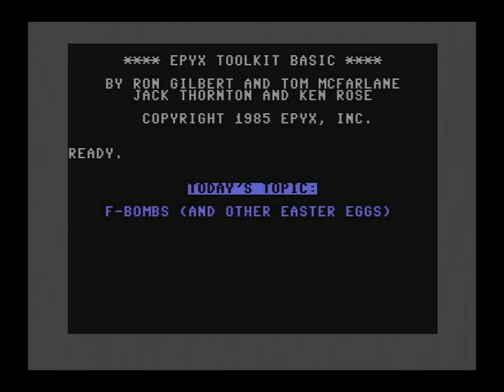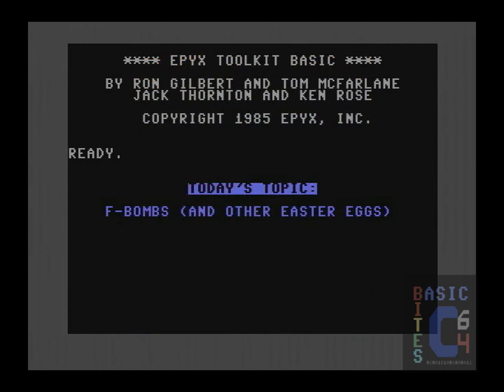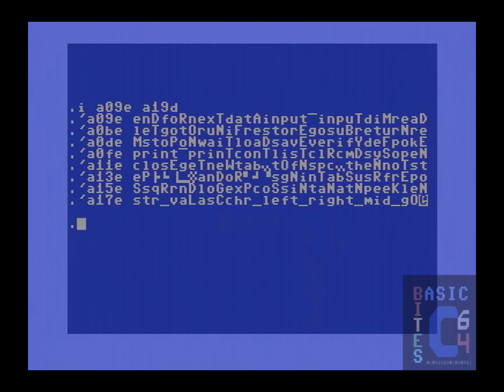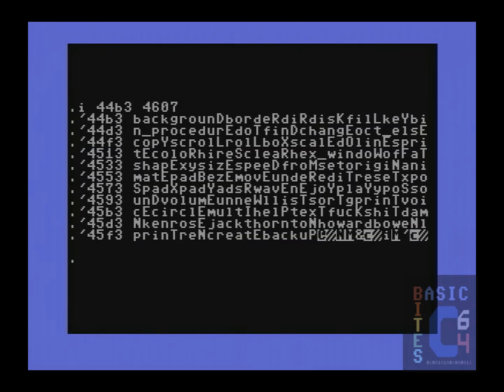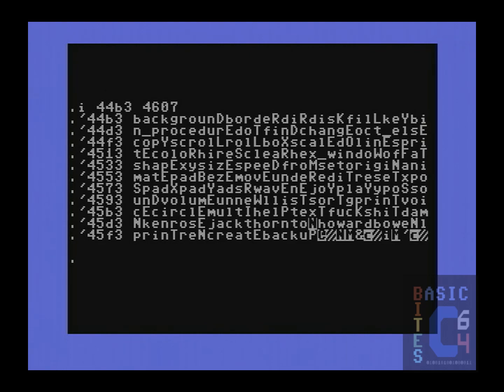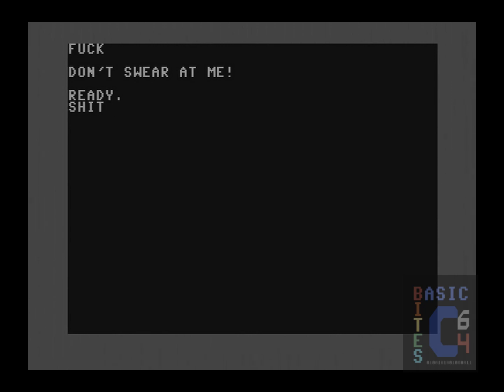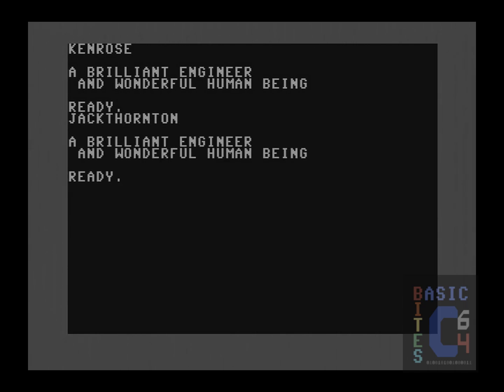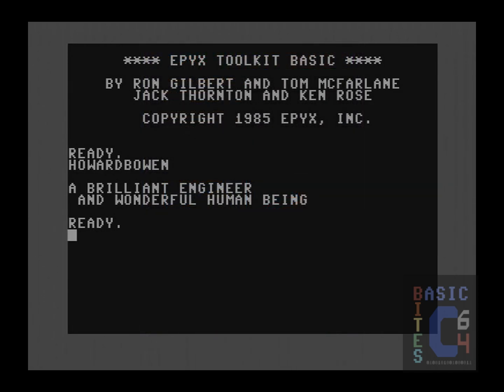F-BOMBS and Easter Eggs in Epyx Toolkit Basic | Commodore 64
No kidding: I found an F-Bomb (and other Easter eggs!) in the Epyx Programmers' BASIC Toolkit, coded by Ken Rose, Jack Thornton, and Howard Bowen in 1985.

This software development package for the Commodore 64 is the successor to HesWare Graphics BASIC (1983) by Ron Gilbert and Tom McFarlane.

CHAPTERS-
0:00 - Intro
1:42 - Finding the F-Bomb
5:37 - Dropping the F-Bomb
7:36 - History & Developers
8:28 - Questions & Outro

LINKS-